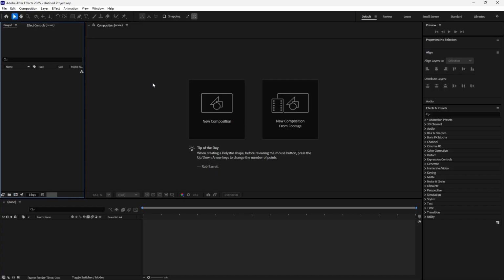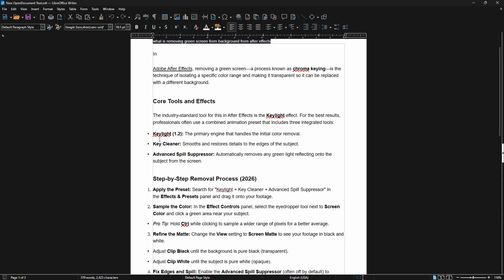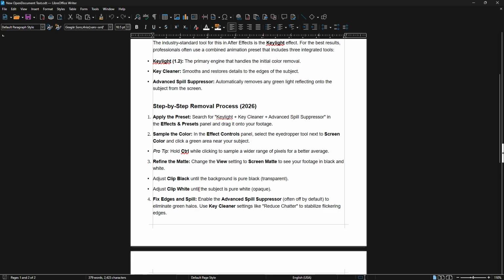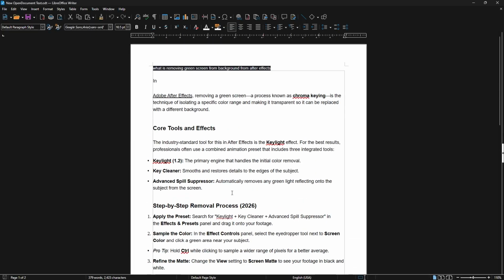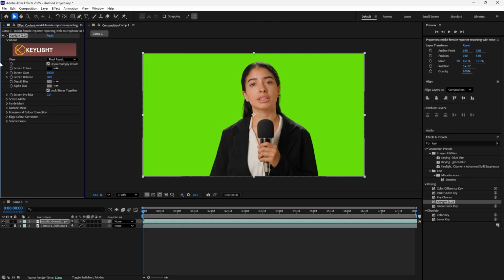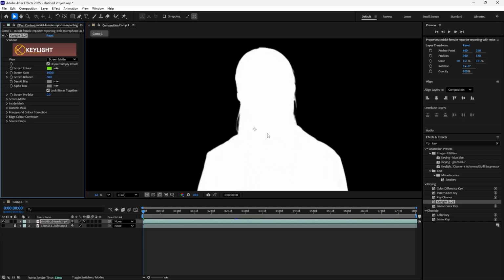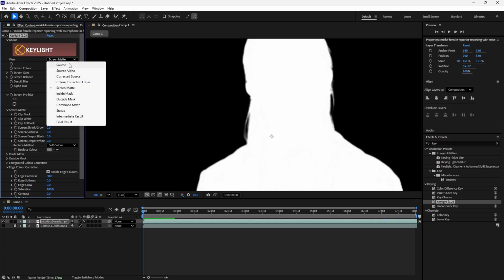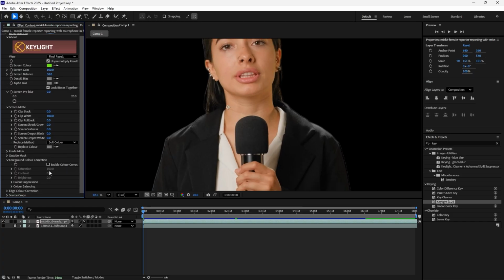aftereffects greenscreen chromakeying motiongraphics 2danimation vfx vfxworld effects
Satya

under the Mixkit Stock Video Free License.